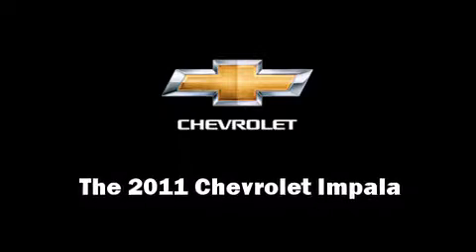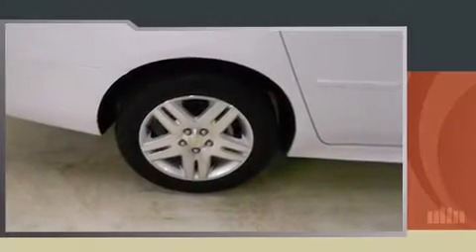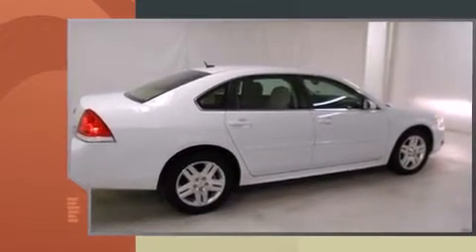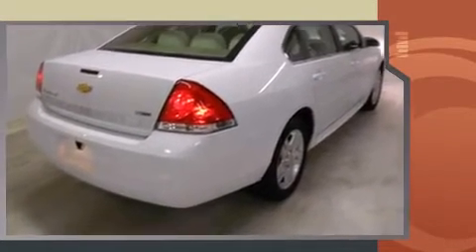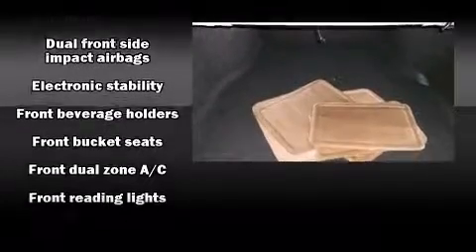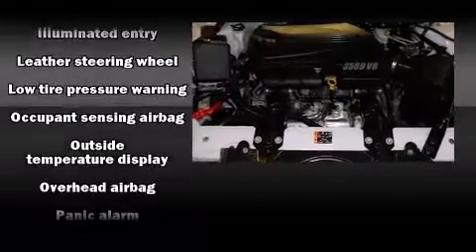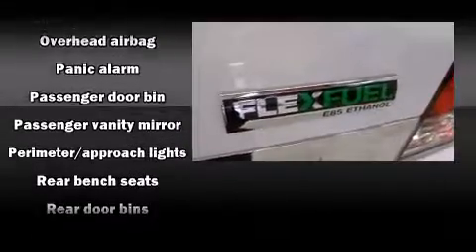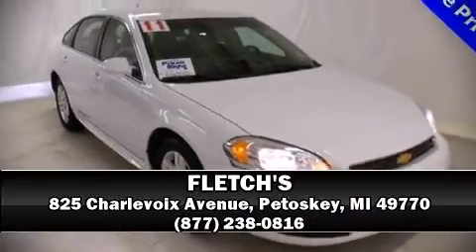2011 Chevrolet Impala LT in Petoskey, MI 49770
FLETCH'S
825 Charlevoix Avenue

Come test drive this 2011 Chevrolet Impala. With less than 10,000 miles on the odometer, this 4 door sedan prioritizes comfort, safety and convenience. It features a front-wheel-drive platform, an automatic transmission, and a 3.5 liter 6 cylinder engine. Top features include cruise control, front and rear reading lights, a tachometer, a trip computer, front fog lights, tilt steering wheel, power windows, and air conditioning. Chevrolet ensures the safety and security of its passengers with equipment such as: dual front impact airbags, front SIDE impact airbags, traction control, a panic alarm, and 4 wheel disc brakes with ABS. For added security, dynamic Stability Control supplements the drivetrain. You will have a pleasant shopping experience that is fun, informative, and never high pressured. Please don't hesitate to give us a call.